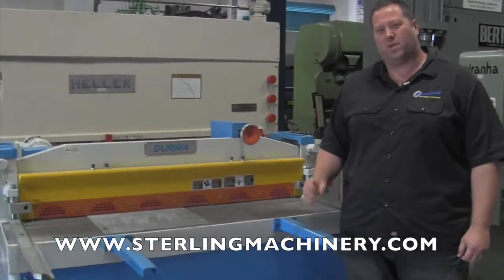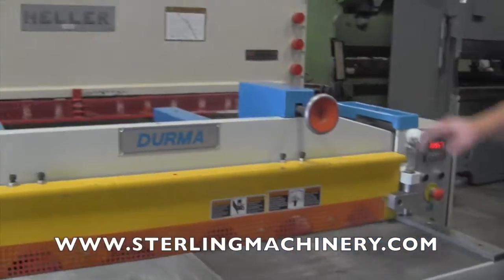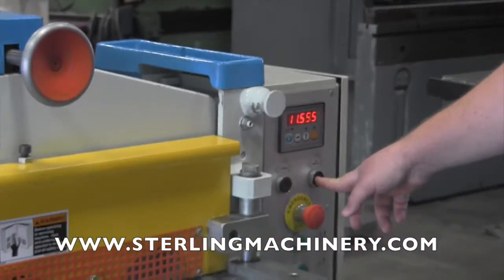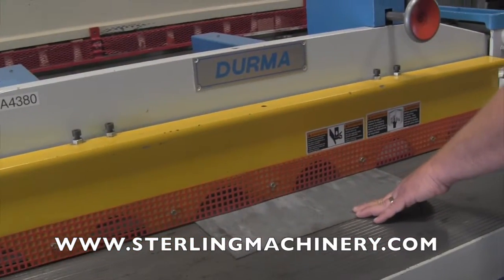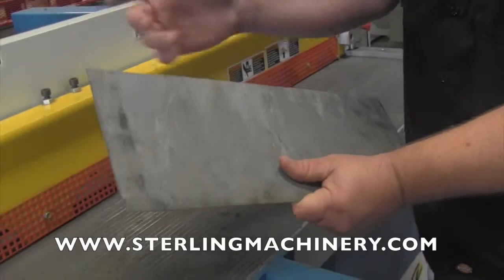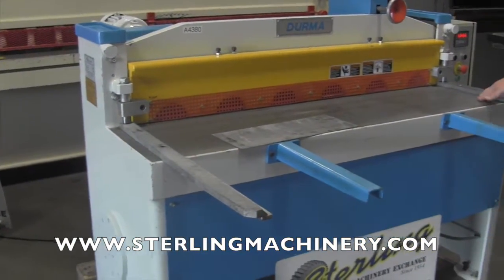12 Ga. x 52" Used Durma Power Shear, Mdl. RGM 1303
12 Ga. x 52" Used Durma Power Shear, Mdl. RGM 1303, Front Operated Power Back Gauge, Portable Foot Pedal Control with Emergency Stop Button, (2) Front Supports, Square Arm,